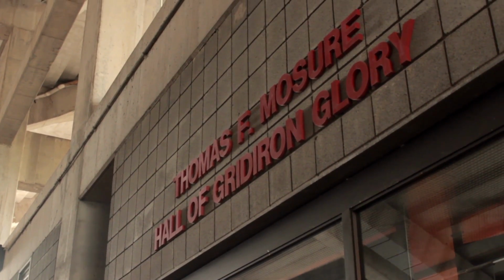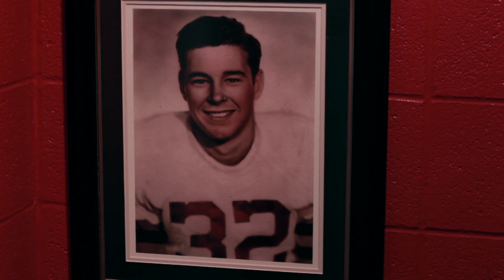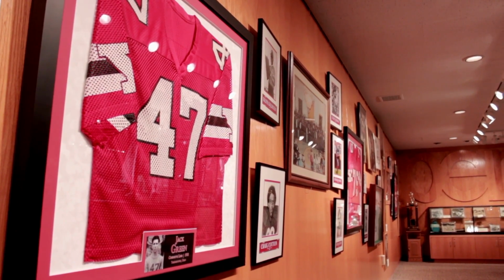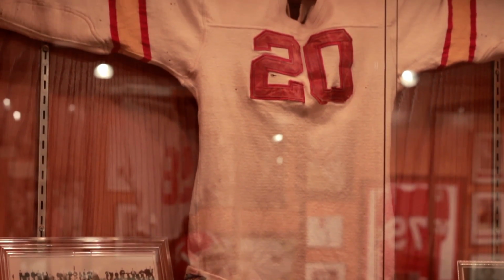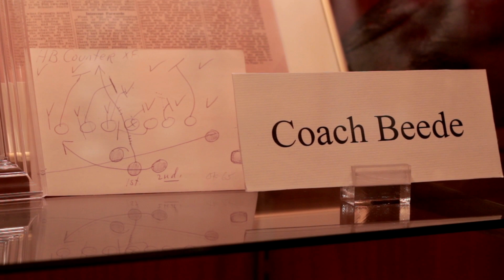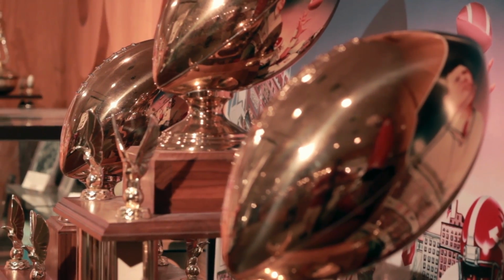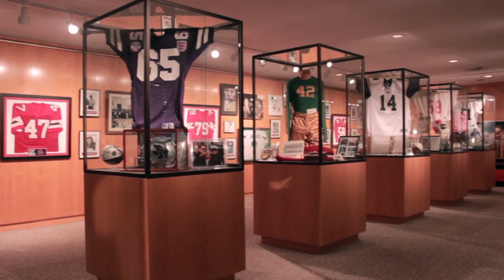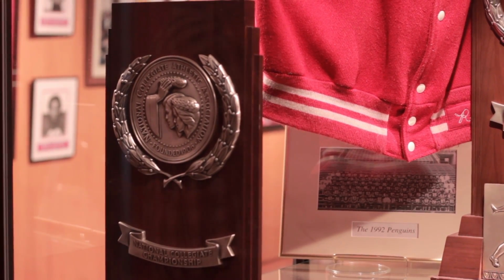Thomas F. Mosure Hall of Gridiron Glory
An interview about the Hall of Gridiron Glory in Stambaugh Stadium.

Shot and Edited by Jim Stickel and Chad Kostra

Special Thanks to Trevor Parks, Sports Information Director